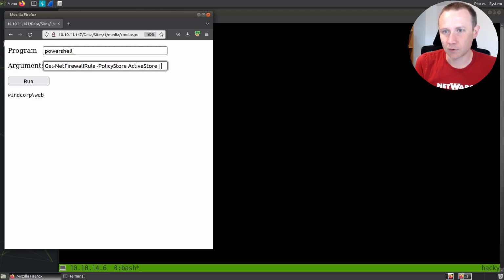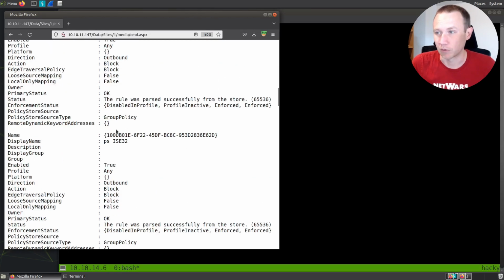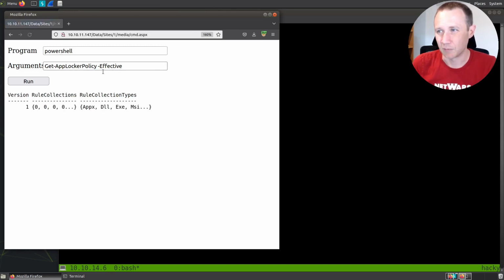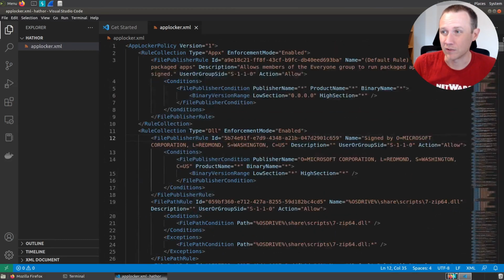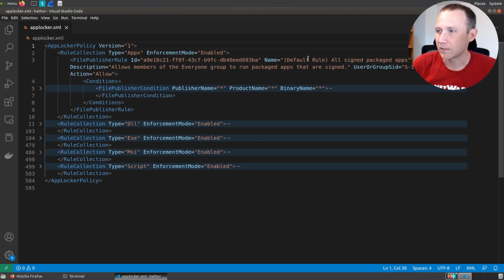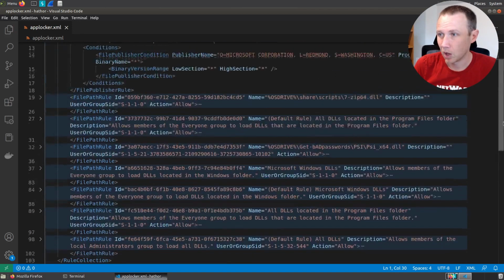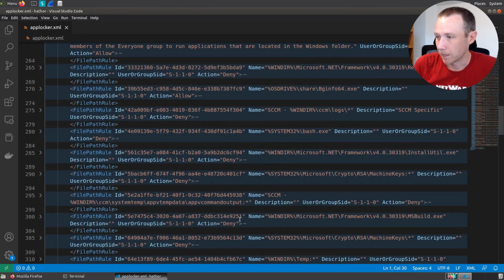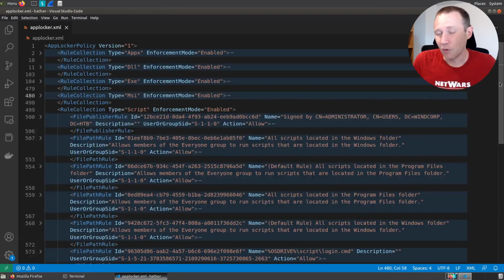Enumerating Firewall And AppLocker Rules [Hathor - HackTheBox]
Hathor from HackTheBox had multiple firewall and AppLocker rules in place that made each step of the box, including the initial foothold. I'll enumerate both sets of rules to get a feel for what I can and cannot do on the box.

[00:00] Introduction
[00:21] Overview of current scenario
[00:52] Pulling firewall rules with PowerShell
[01:48] Troubleshooting failure
[02:30] Analysis of firewall rules
[03:50] Pulling AppLocker rules
[04:29] Copying XML into a file
[05:27] Opening in VSCode, formatting, plugins
[06:33] Collapsing various / all XML blocks
[06:55] Analysis of Appx AppLocker rules
[07:30] Analysis of Dll AppLocker rules
[09:01] Analysis of Exe AppLocker rules
[11:13] Analysis of Msi AppLocker rules
[11:24] Analysis of Script AppLocker rules
[11:54] Summary